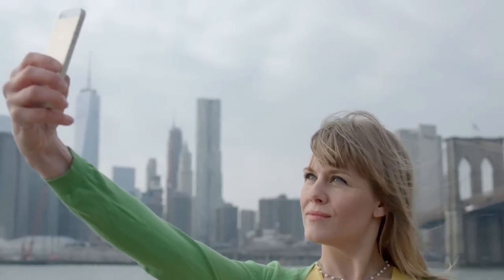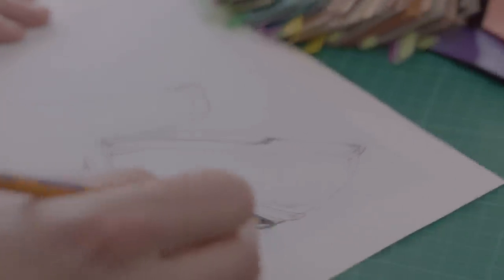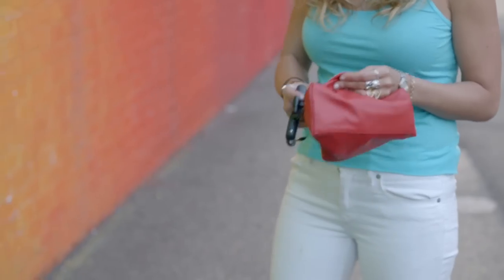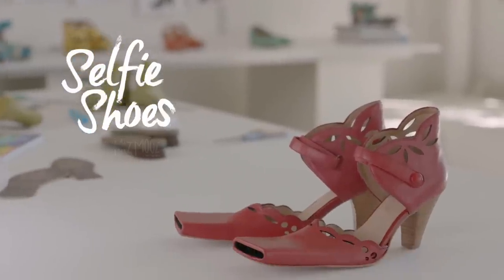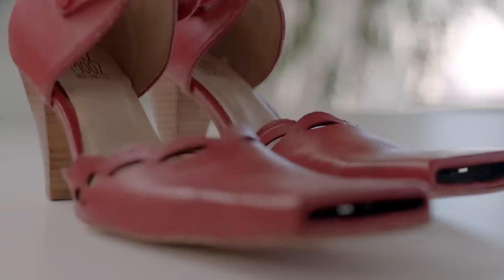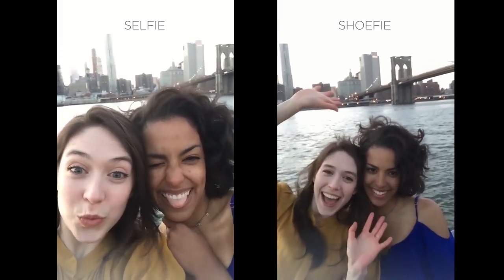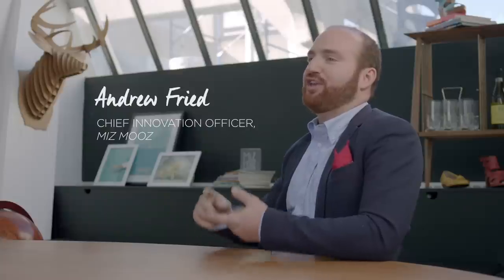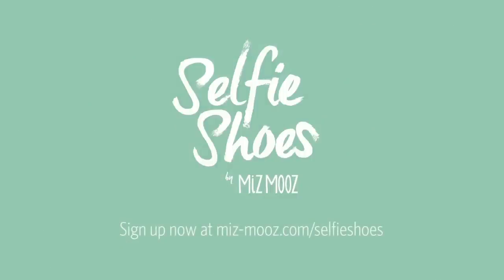Selfie Shoes by Miz Mooz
At Miz Mooz, we understand the importance of looking great without giving up the comfort our women on-the-go have come to love about our footwear. Introducing the Selfie Shoes.

No matter where you go, you’ll always be camera-ready. Just insert your phone into the port at the front of either your right or left shoe, raise it to the perfect angle and click the internal button with a tap of your toe to take the photo. With the Selfie Shoes, you no longer have to use your arm, so now both hands are free to be in the photo.